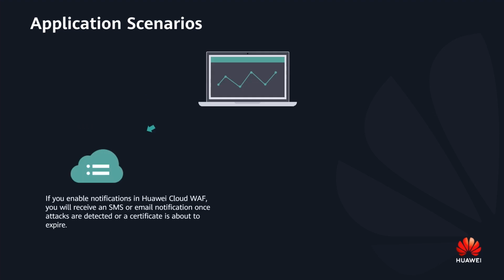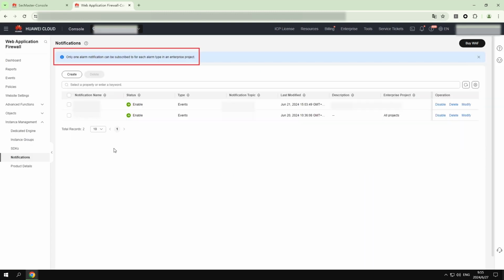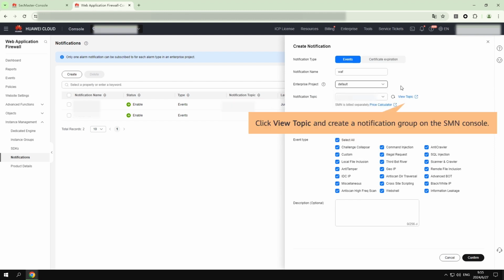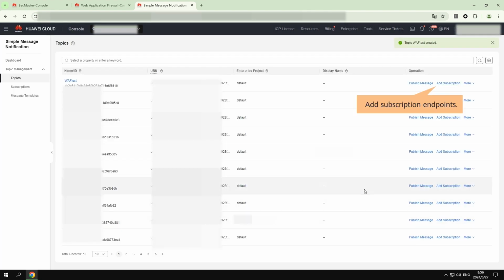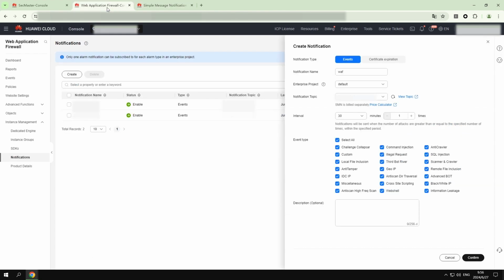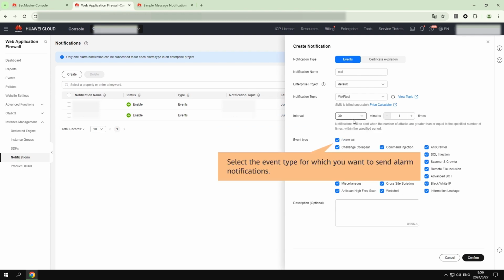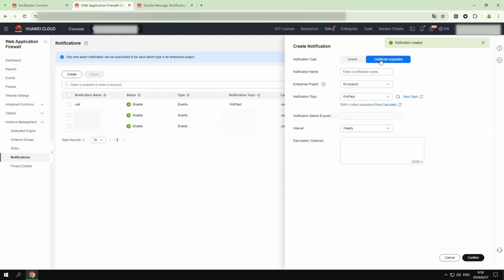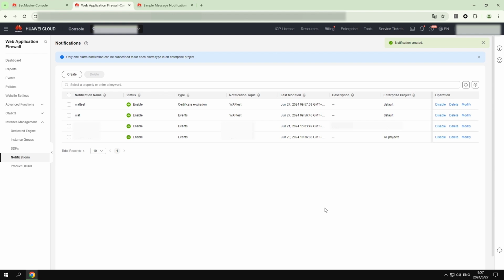Web Application Firewall(WAF): How to Enable WAF Notifications | Step-by-Step Guides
You can configure alarm notifications and certificate expiration reminders. When an attack is detected or a certificate is about to expire, WAF notifies you by the way you configure, such as email or SMS. This video shows how to enable notifications.